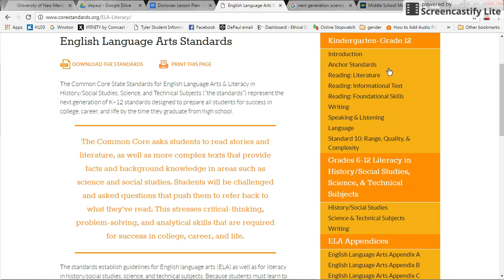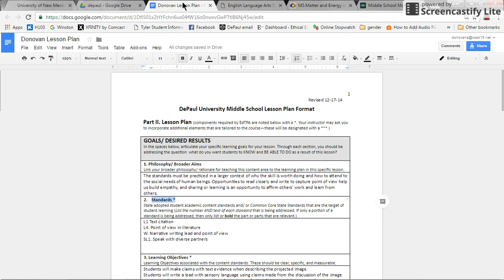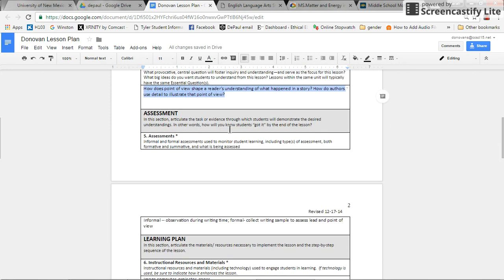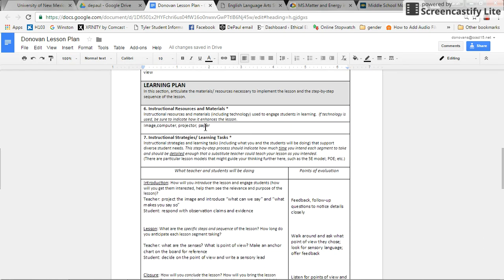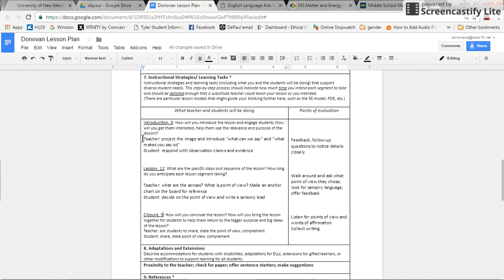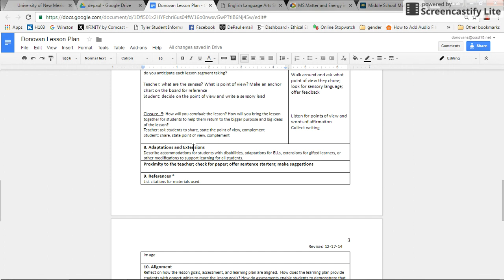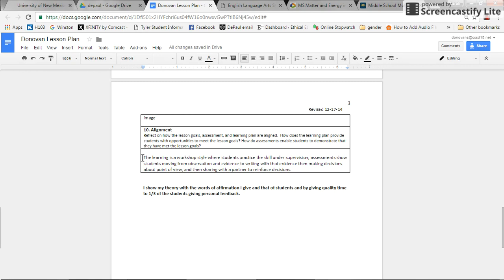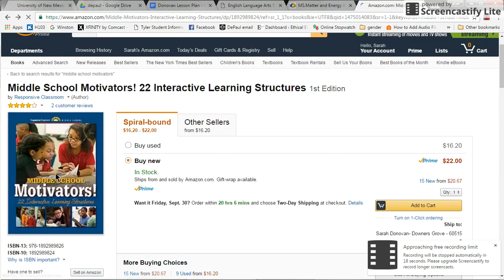Overview of the Lesson Plan Template